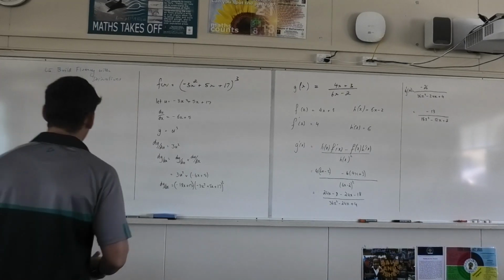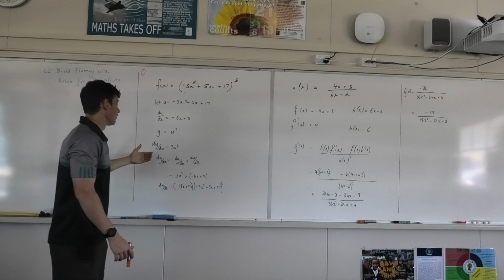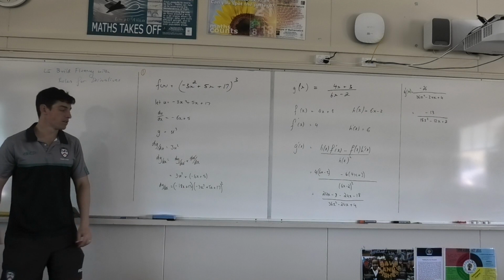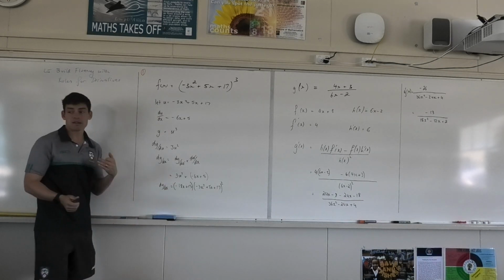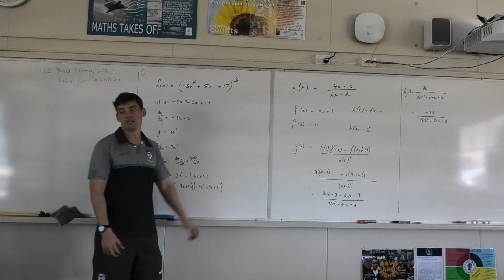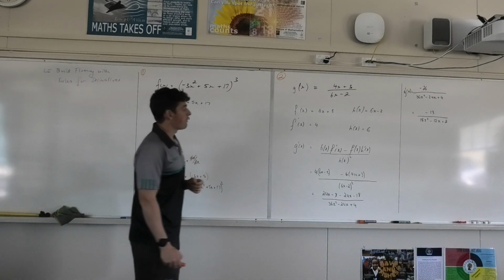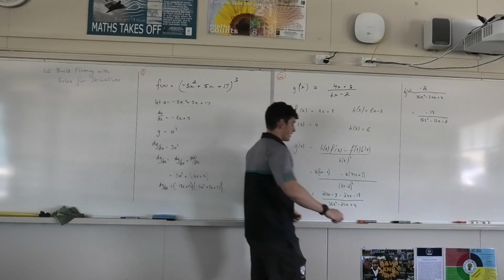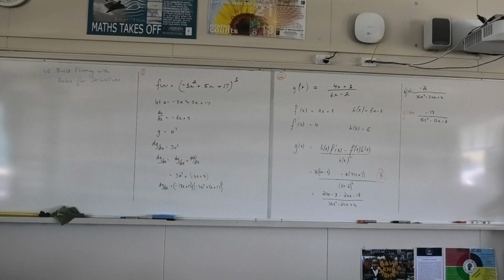Chain and Quotient Rule Practice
This video is about Chain and Quotient Rule Practice